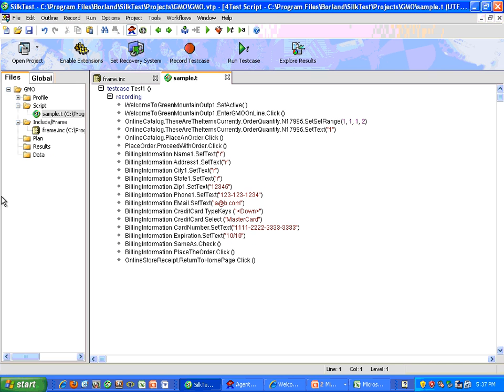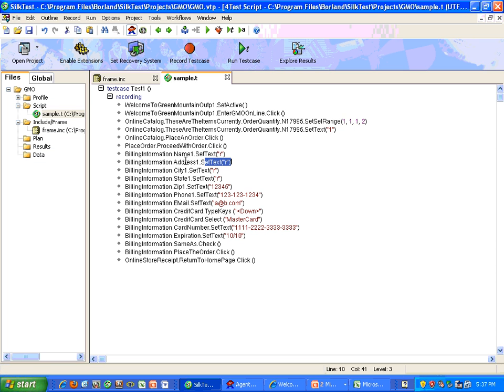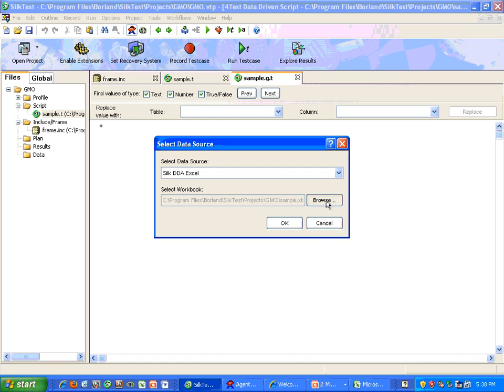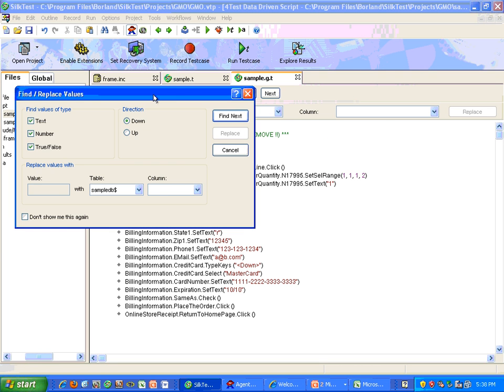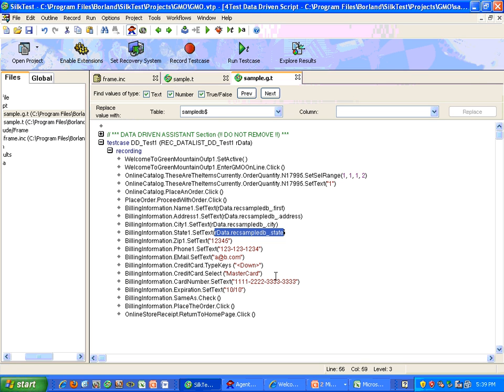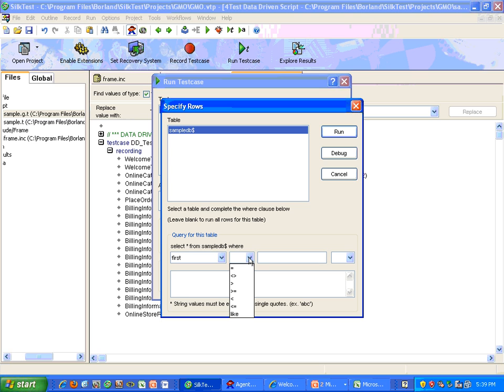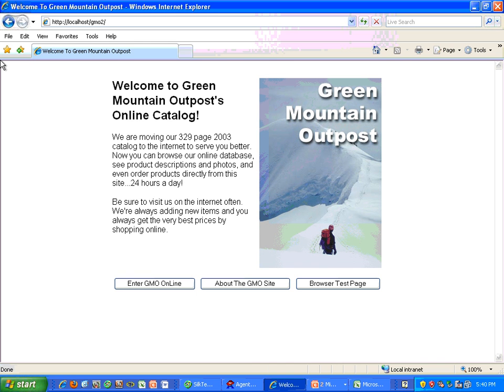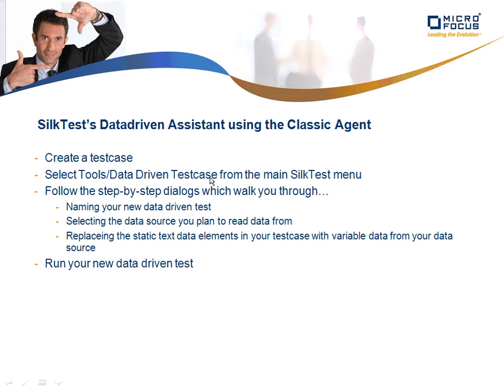How-To: SilkTest Data-driven example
"Getter Started" Micro Focus SilkTest